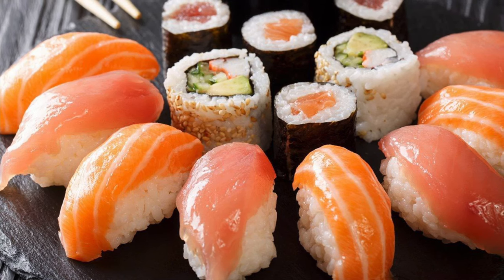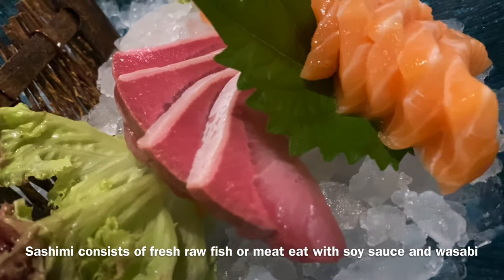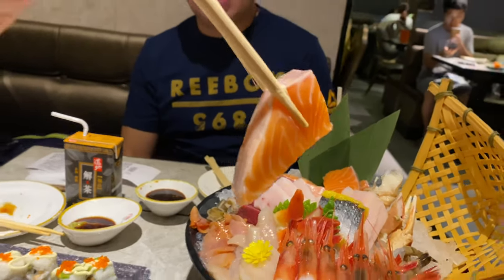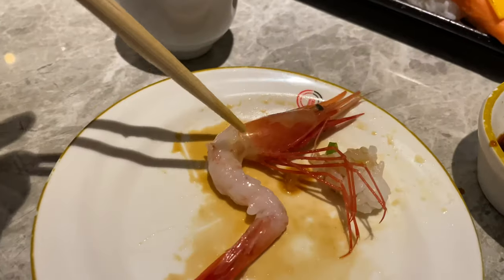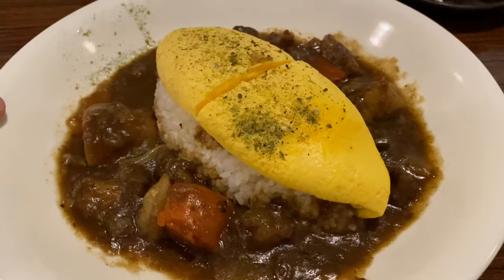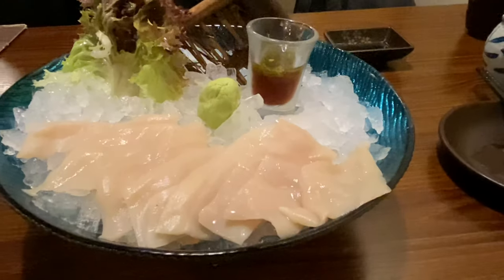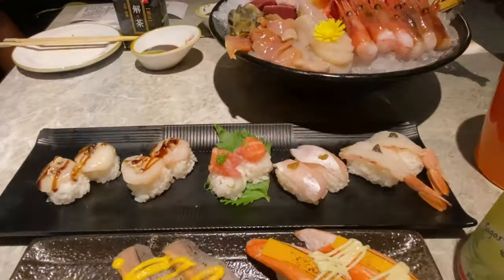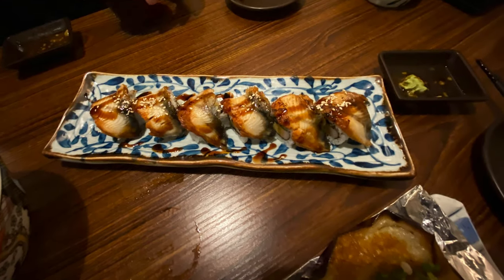Sushi and sashimi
Japanese delicacy

I just capture some of the clips while i was driving ...